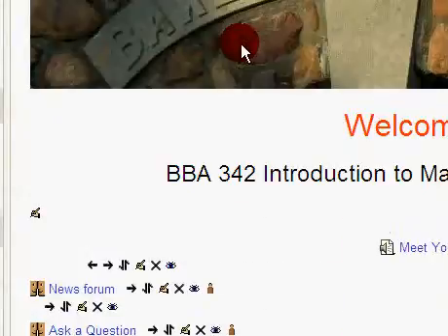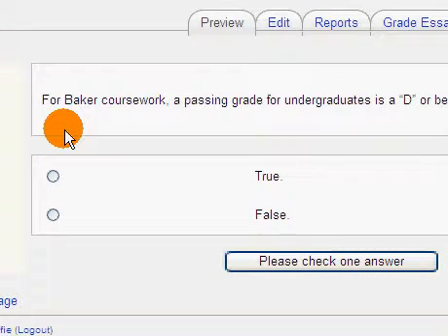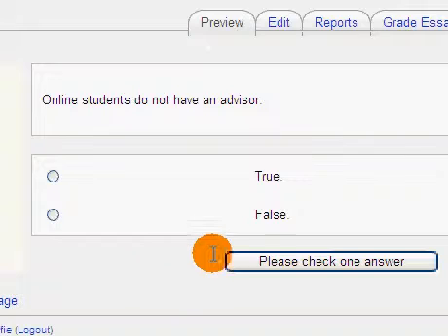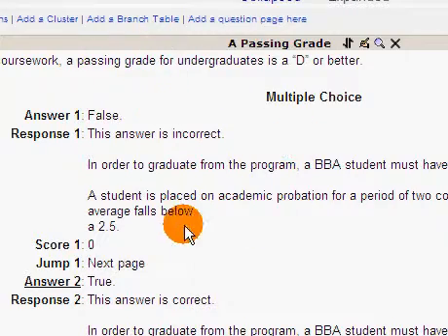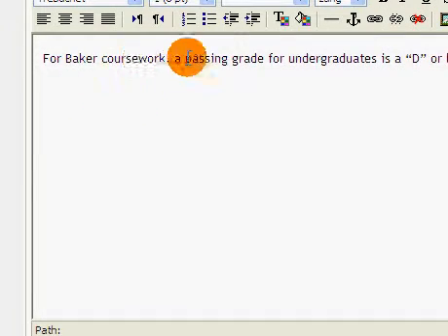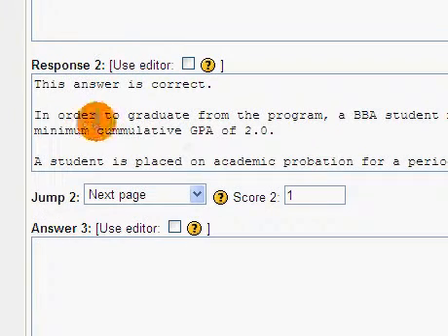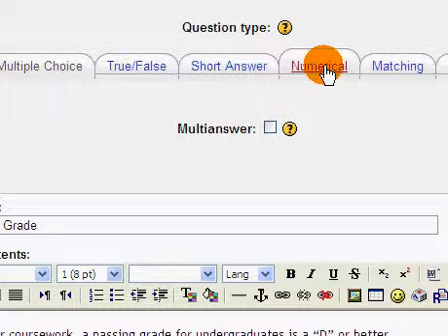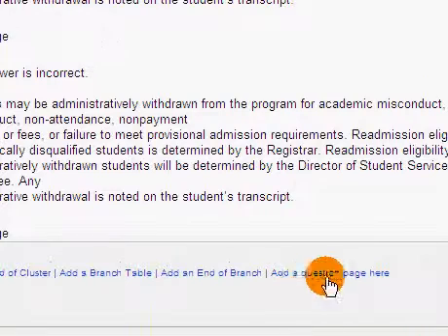Creating a Lesson Part I